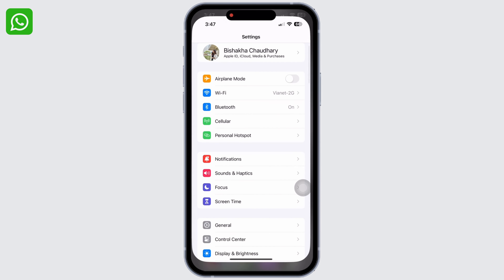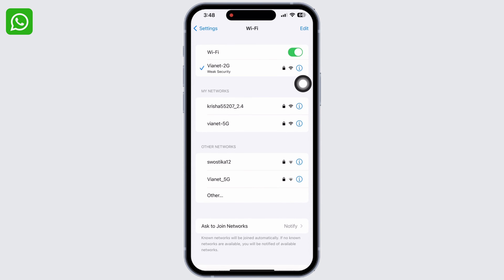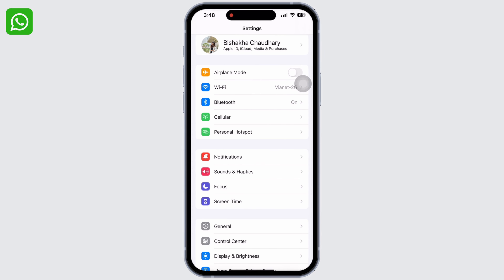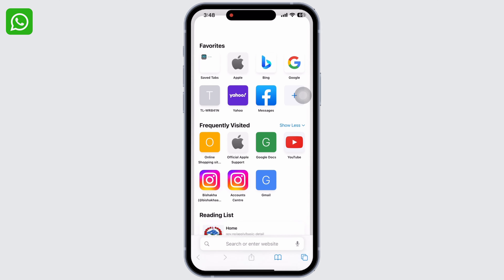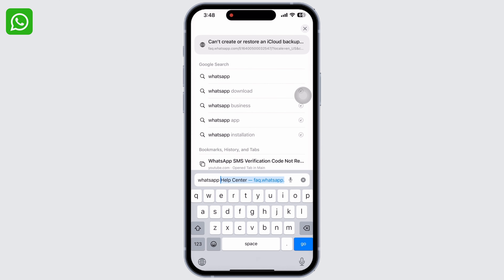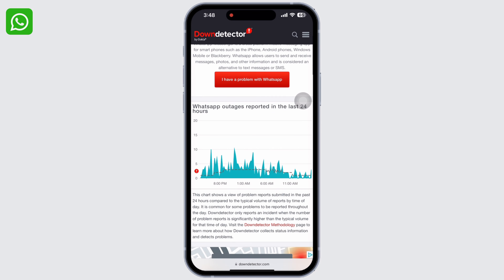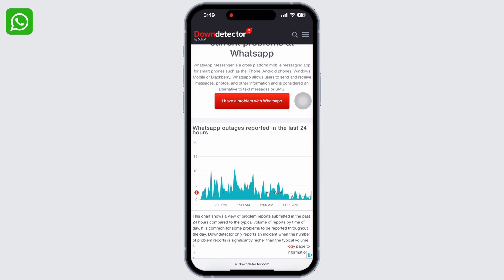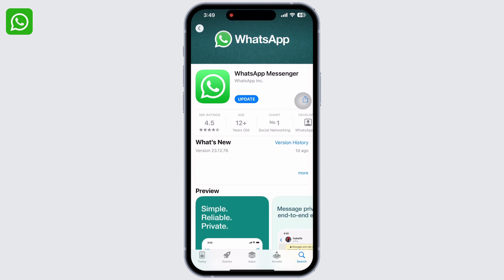FIXED WhatsApp SMS Verification Code Not Received? Here’s the Fix! (2023)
In this tutorial, we'll provide you with a step-by-step guide on how to fix the issue of not receiving the SMS verification code on WhatsApp. We'll cover various troubleshooting methods and solutions to help you get your verification code and successfully set up your WhatsApp account.

👋 Welcome to Create Login And Delete! In this video, we'll show you how to fix the issue of not receiving the SMS verification code on WhatsApp. If you're someone who is having trouble receiving the verification code when trying to set up or verify your WhatsApp account, then this tutorial is perfect for you.

Tips for fixing the WhatsApp SMS verification code not received issue:
🔗 If you have any questions or need help with fixing the issue of not receiving the SMS verification code on WhatsApp, feel free to leave a comment below, and we'll do our best to assist you.

📱 Timestamps:

0:00 - Introduction
0:05 - How to Fix WhatsApp SMS Verification Code Not Received
0:10 - Steps to Fix WhatsApp SMS Verification Code Not Received